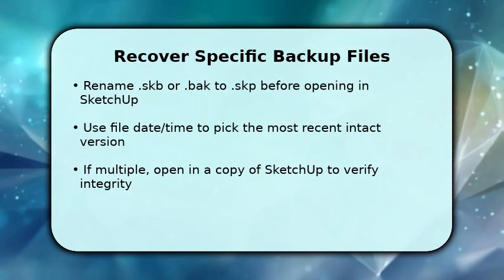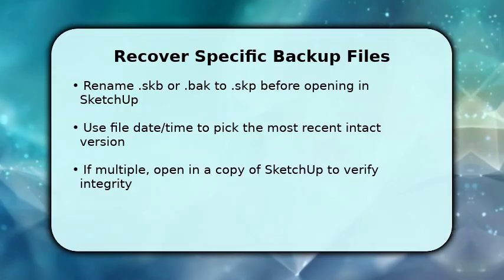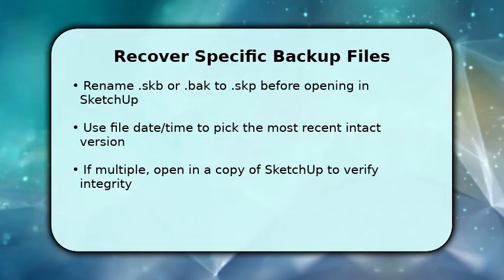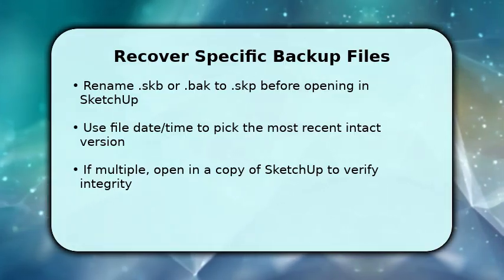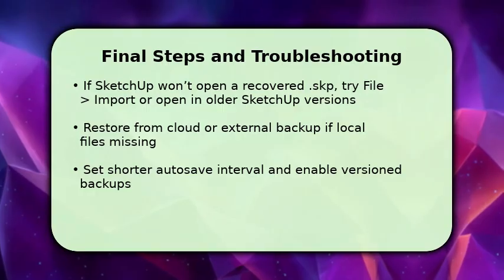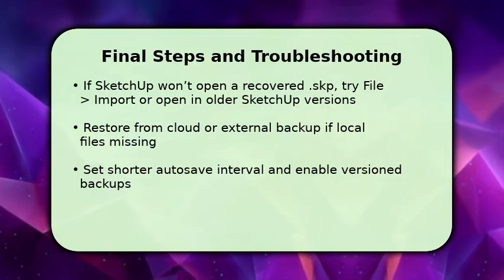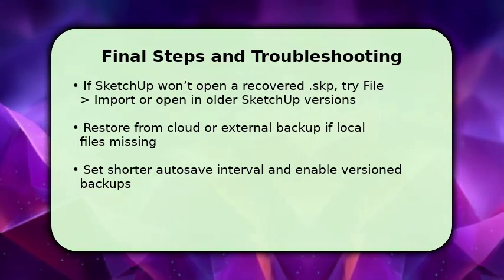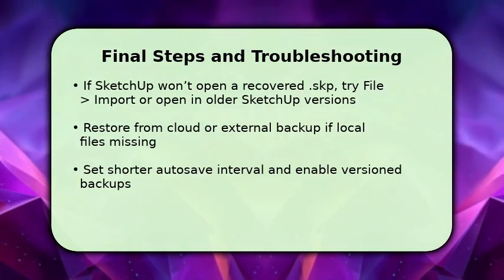How to Find Sketchup Backup Files (updated)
How to Find Sketchup Backup Files (updated) | 🔒 Surfshark VPN Deal — Stay private and secure. $1.99/mo + 3 Months Free ▸

Discover the essential steps to locate SketchUp backup files, ensdicting a comprehensive guide for users seeking assistance with file recovery. This video tutorial provides practical advice on navigating your system directories and using built-in tools or third-party software designed specifically for finding lost sketches.

SketchUp, backup files, find SketchUp models, recovering missing drawings in SketchUp, locate old projects, file recovery guide,